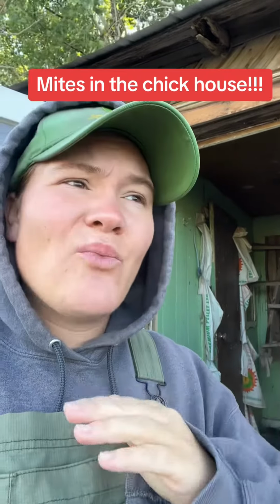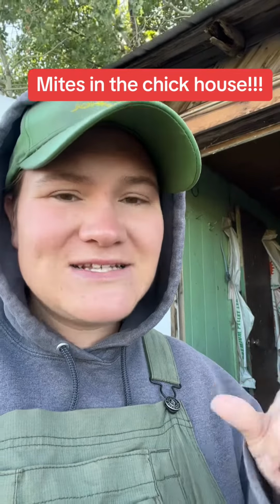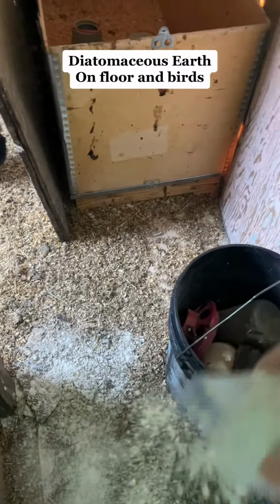Mites in the Chick House!! Treating Chicks for Mites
We got mites! Here is how we dealt with them while keeping our little ones safe.